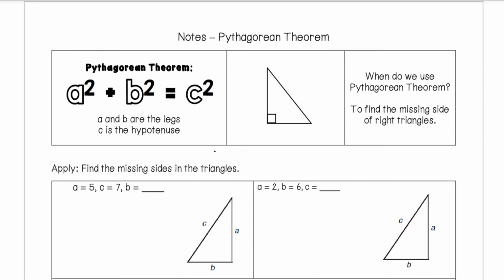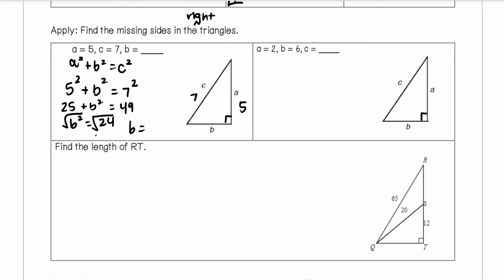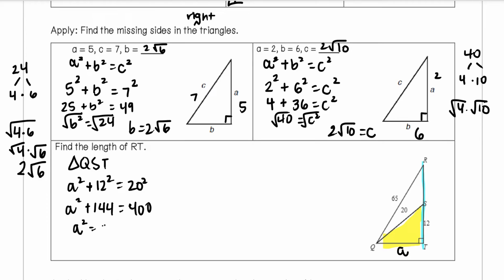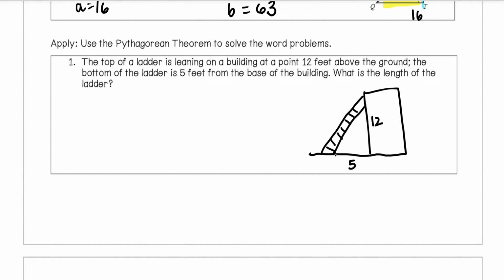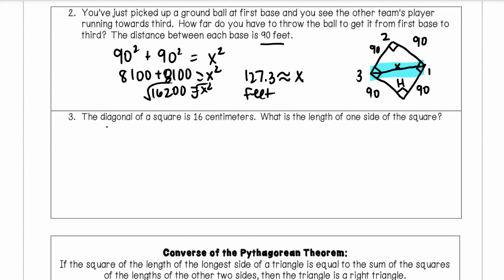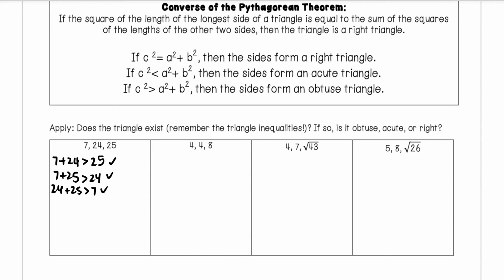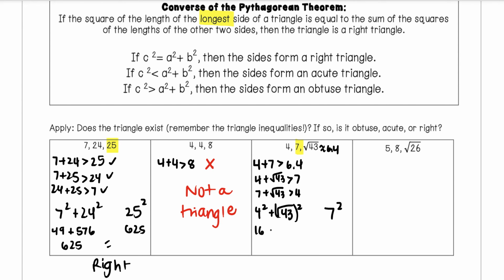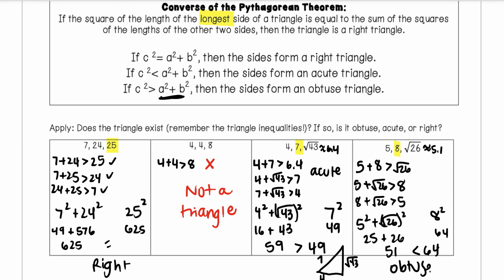Pythagorean Theorem & Converse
Pythagorean Theorem & its converse - determine missing sides and what type of triangle using given side lengths. Apply to real-world problems.